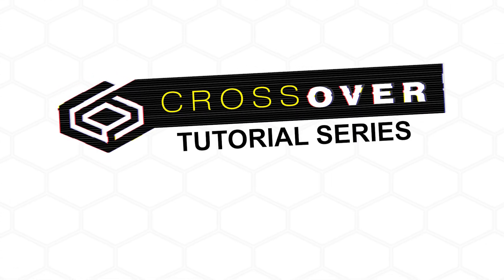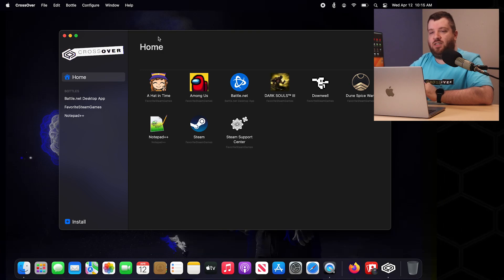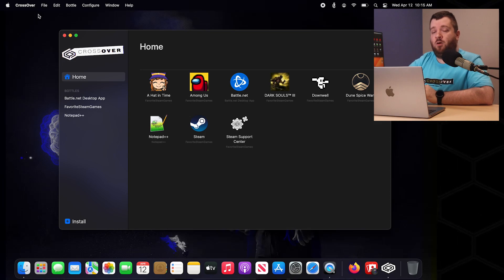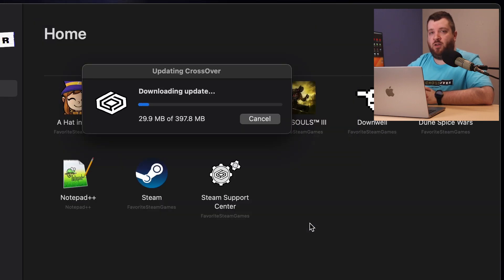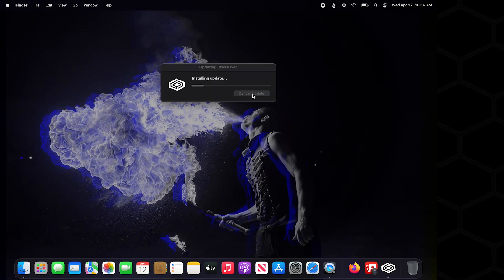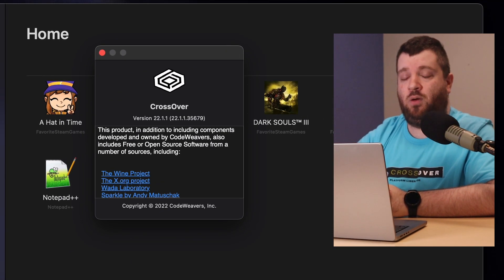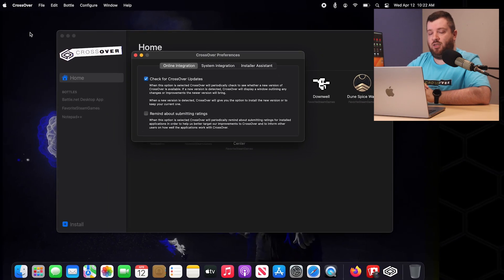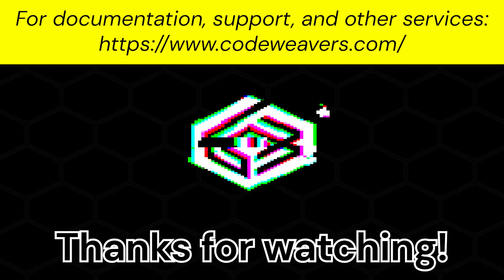How to Update CrossOver Mac to the Latest Version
This CrossOver Mac tutorial is a step-by-step guide on how to update CrossOver Mac to the latest version. In order to upgrade CrossOver you need to have a current CrossOver license.

To see what is new in the latest version of CrossOver check out our ChangeLog 👇👇👇